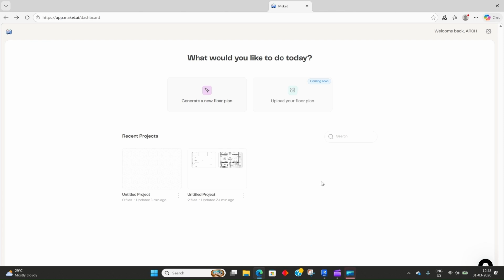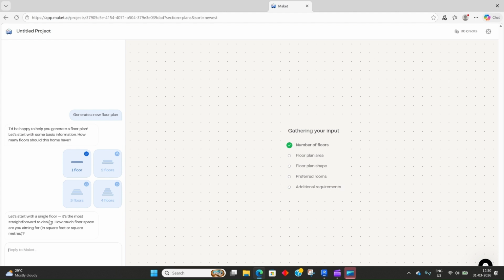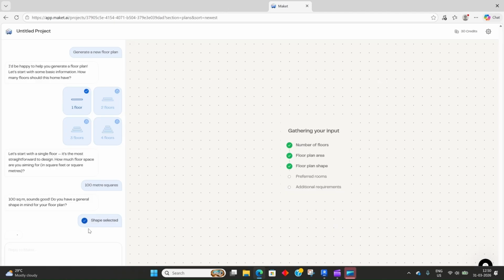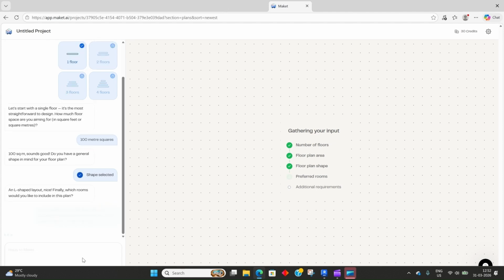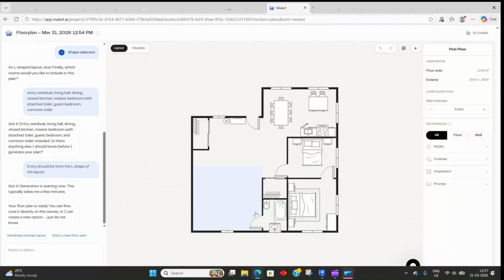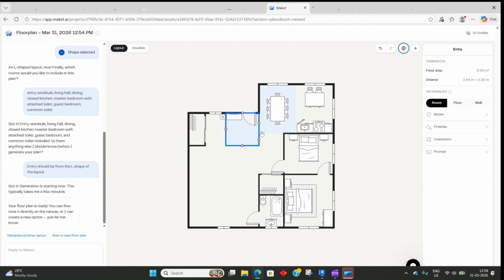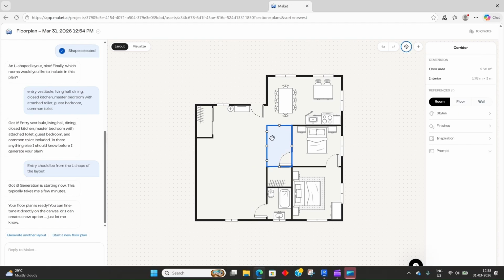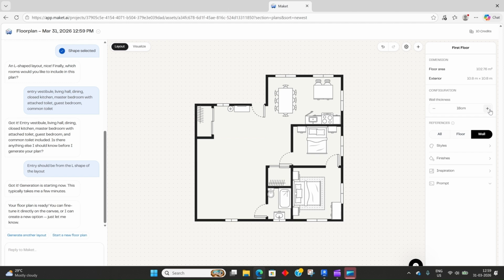Create Floor Plans Using AI in Minutes | Beginner to Pro Guide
Want to create professional floor plans in minutes? In this video, I’ll show you how to design floor plan layouts using AI tools quickly and efficiently—even if you're a beginner!

We’ll cover:

How AI is transforming architectural design
Step-by-step process to generate a floor plan
Converting AI output into usable layouts
Tips to improve accuracy and functionality

Whether you're an architect, BIM engineer, or student, this method will save you hours of work and boost productivity.

💡 AI compatibility with architecture software like Revit is rapidly improving—this is just the beginning!